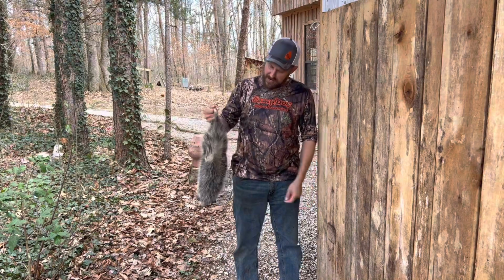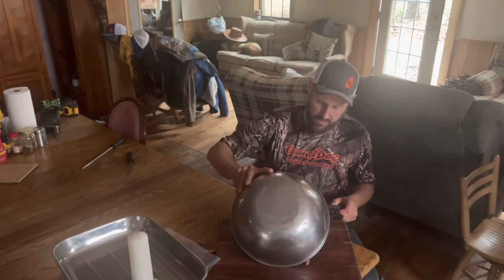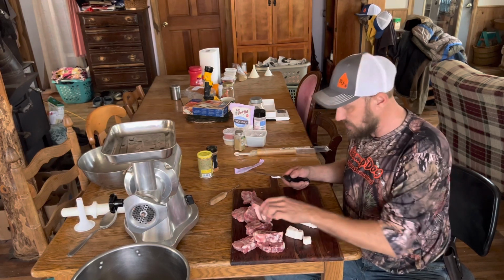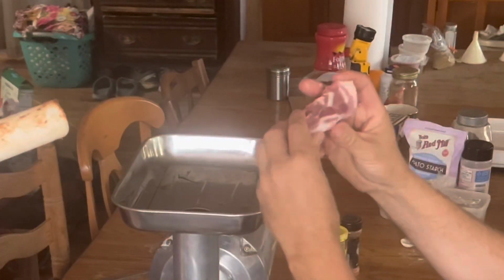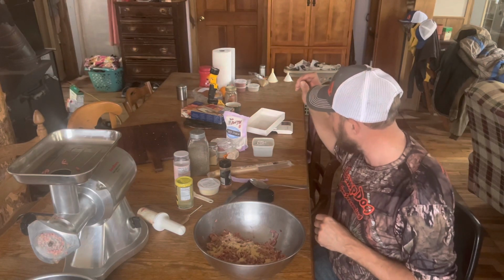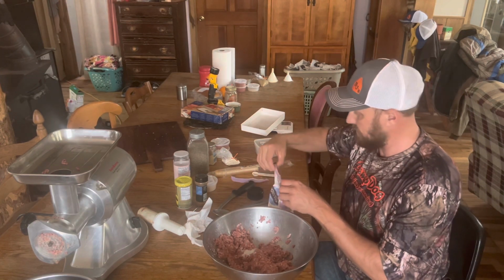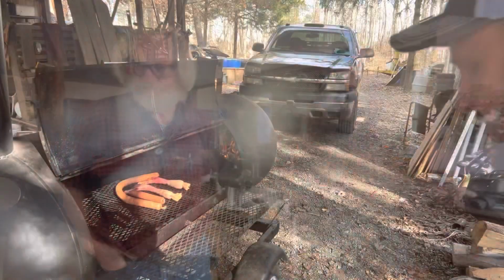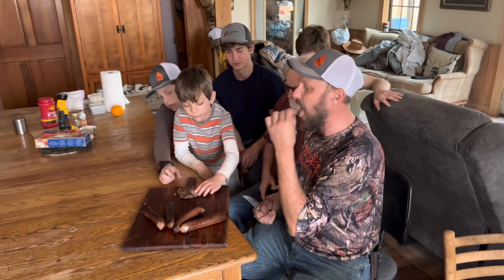Awesome possum sausage! You won’t believe this!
I’ve been eating possums for years! But I’ve never done anything like this! I’m absolutely blown away!